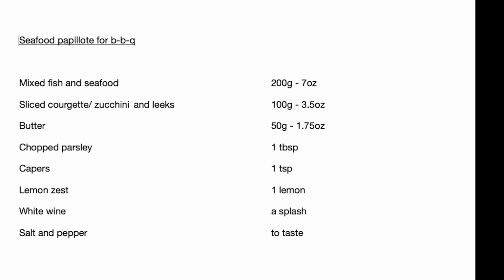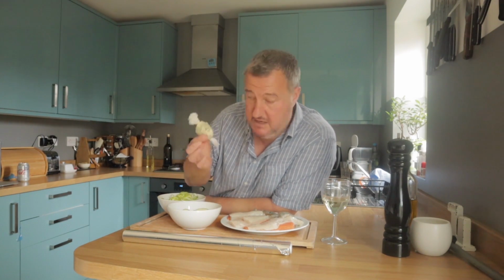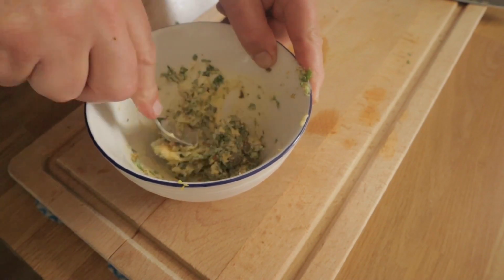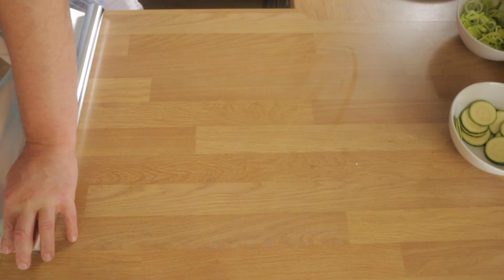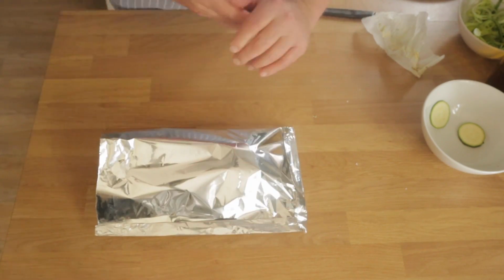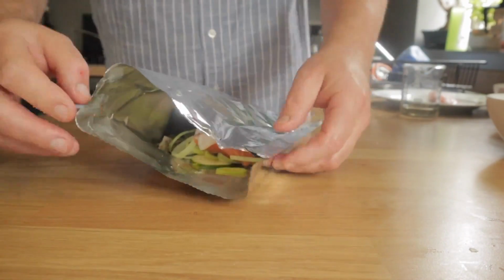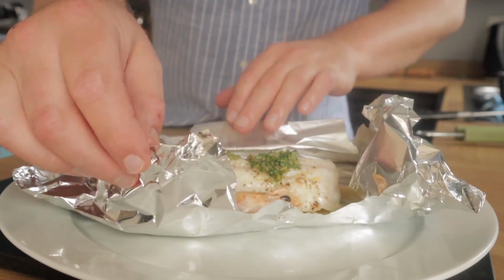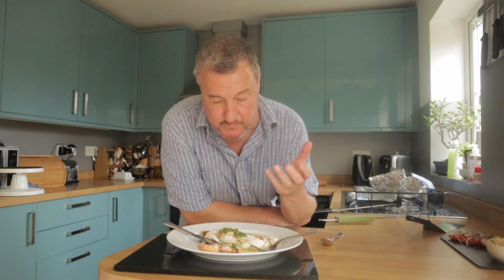Seafood en papilotte, classic French cooking technique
In the culinary arts, the term en papillote refers to a moist-heat cooking method where the food is enclosed in a packet of parchment paper or foil and then cooked in the oven. Delicate foods such as chicken breast or fish may be cooked en papillote as they can be quickly cooked by this steaming method.
BBQ cooking is different so replace baking paper for tin or aluminium foil and you can cook en papillote directly over charcoal - or en papillote on a grill - en papillote in a pan -
To BBQ fish can be difficult to wrap it in a foil parcel or en papillote to let it steam with butter and herbs, amazing

Seafood papillote for b-b-q

Mixed fish and seafood       200g - 7oz

Sliced courgette/ zucchini  and leeks     100g - 3.5oz

Butter          50g - 1.75oz

Chopped parsley        1 tbsp

Capers          1 tsp

Lemon zest         1 lemon

White wine         a splash